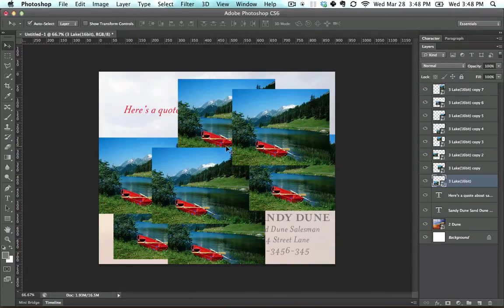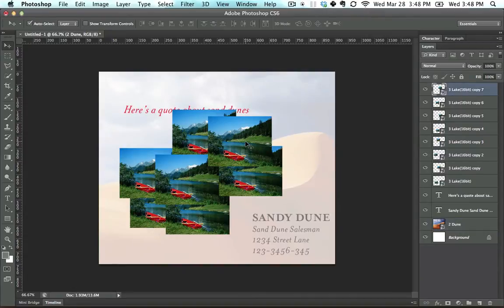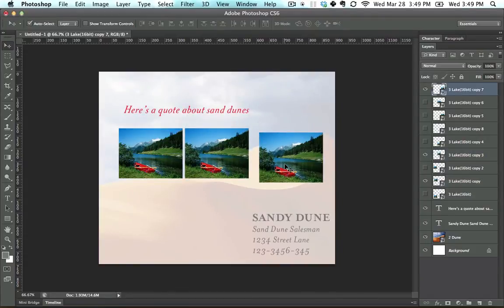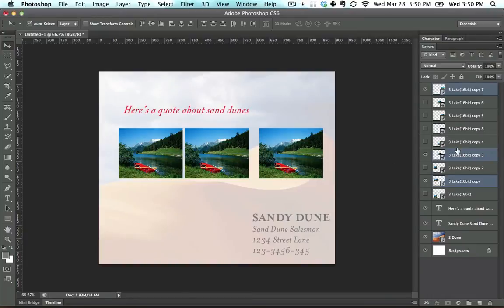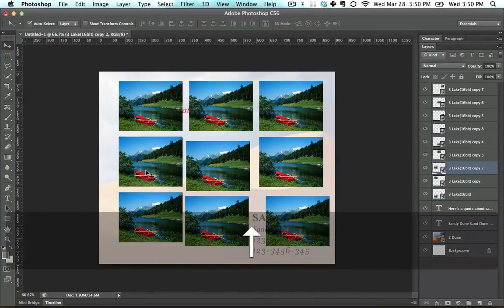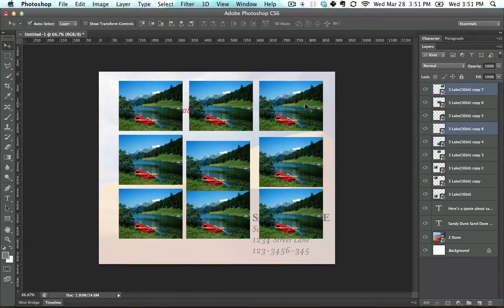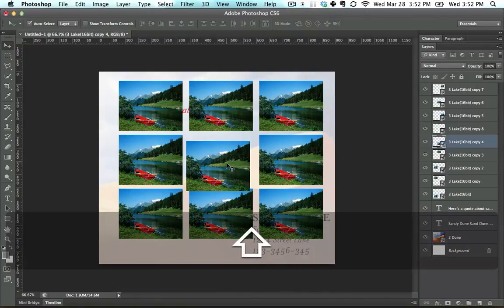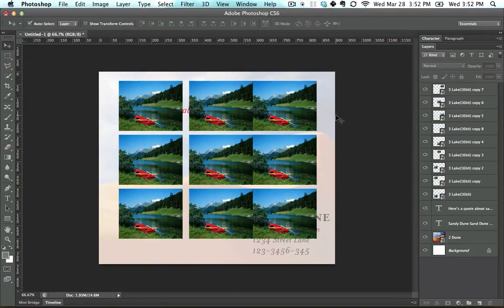how to align Layers in photoshop tutorial part 7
how to align Layers in photoshop, photoshop tutorials, photoshop video tutorial, basic photoshop tutorial, video for photoshop, photoshop tutorials, align layers in photoshop